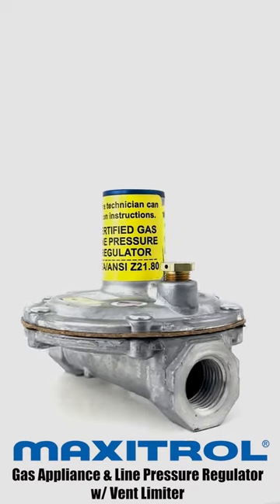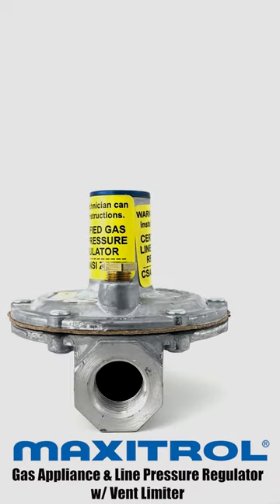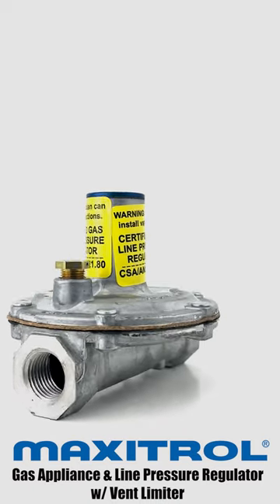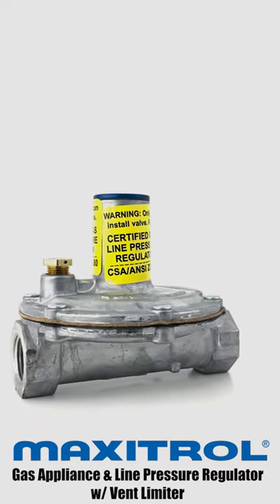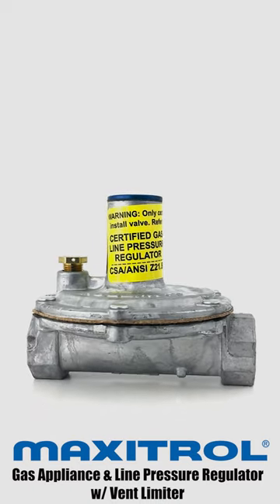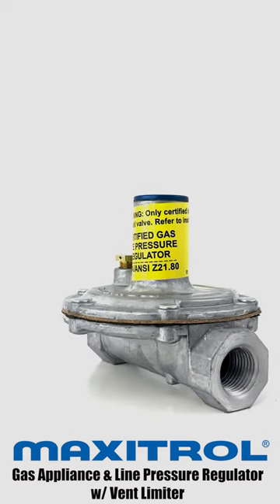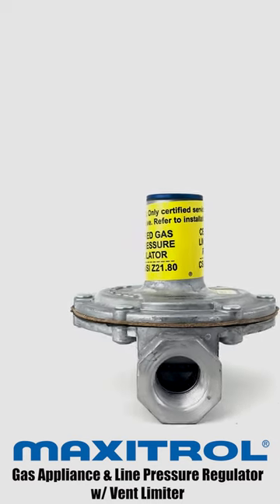Why use a (Gas Regulator) ?